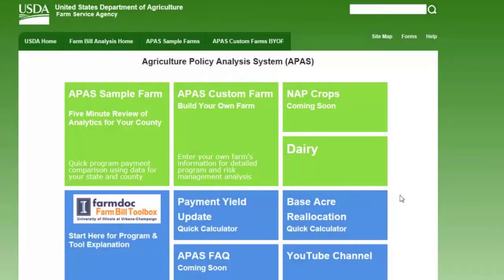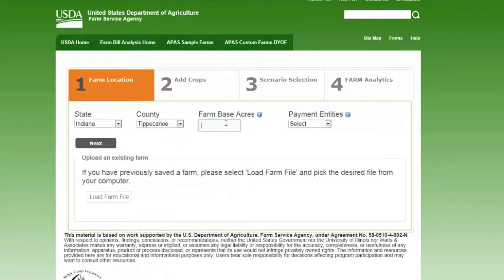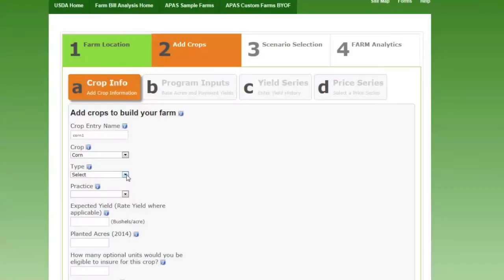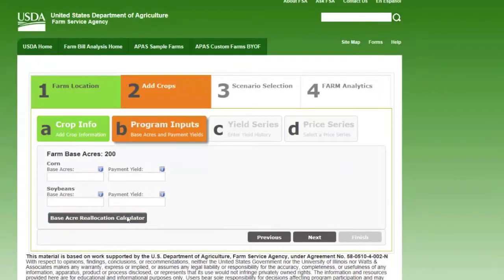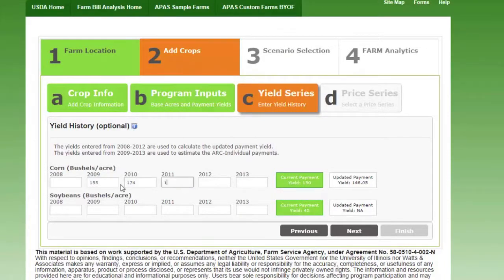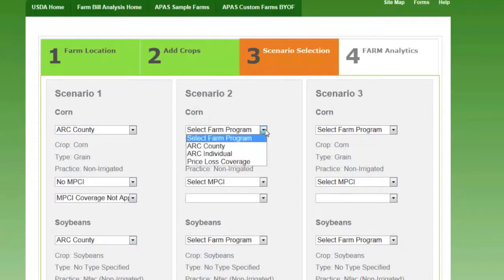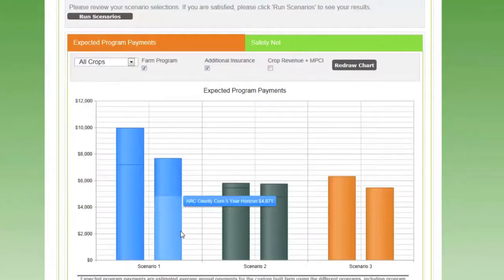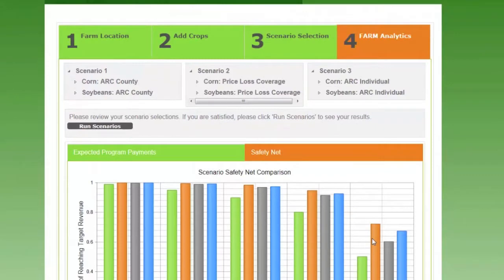#3 - Farm Bill 2014: How To Use the Illinois Online Decision Aid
This tutorial is the third in a series produced by Purdue University's Department of Agricultural Economics. The technology was developed by the University of Illinois with a grant from the USDA.